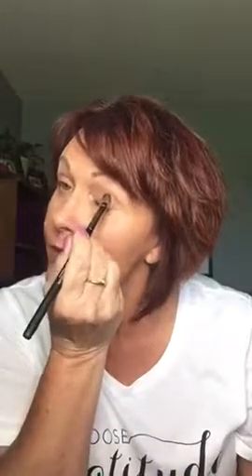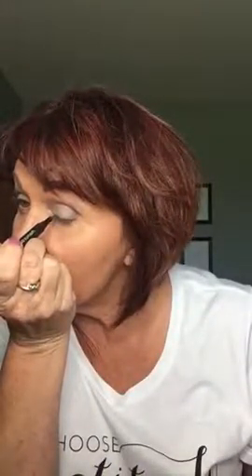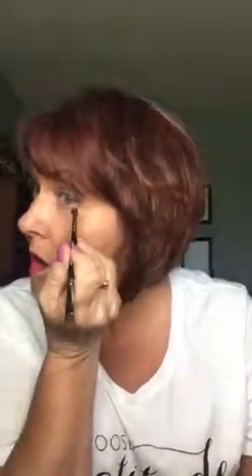Soft Gray Eye Look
Get a soft daytime look with Younique pigments.